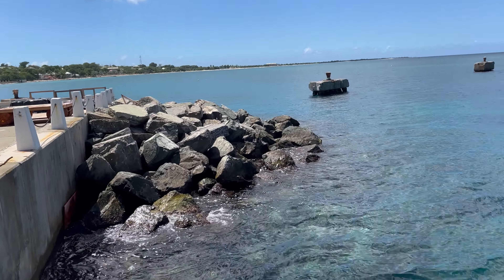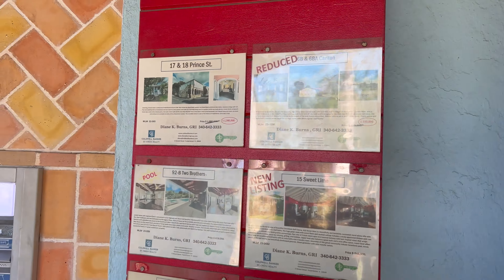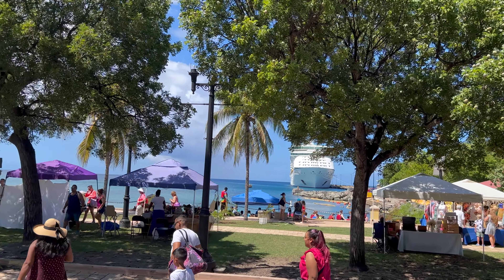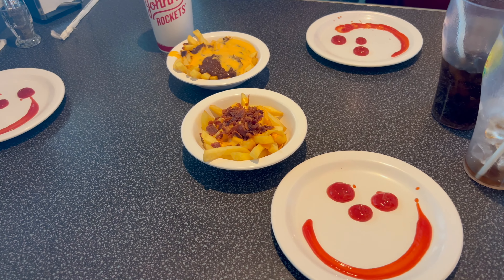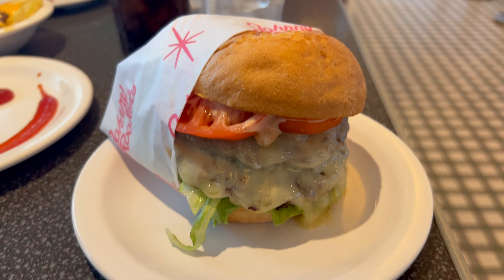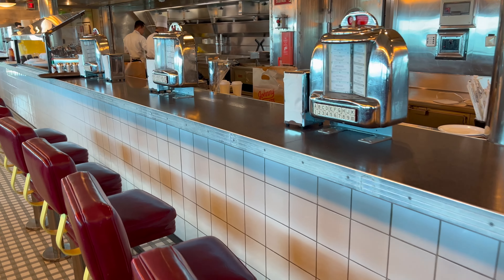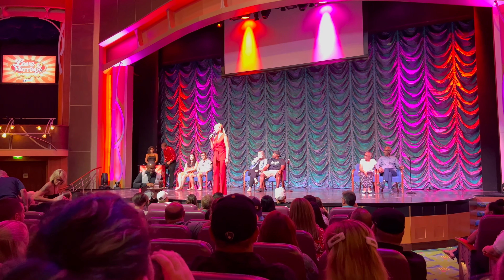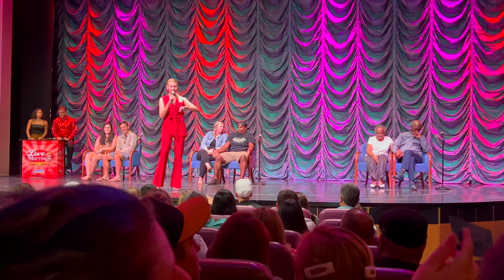Sailing the Adventure of the Seas Part 4! St. Croix USVI!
In this video, we step off the Adventure of the Seas and arrive at our first port day in St. Croix USVI, and it was amazing! The Virgin Islands are always nice to visit, and this island was a completely different experience. We also watch some karaoke, eat at Johnny Rockets, watch Cool Art Hot Ice Ice Show in Studio B, and the Love and Marriage Game Show! This is an absolute must watch, but it is adults only.

We set sail aboard the Adventure of the Seas with Royal Caribbean! Join me as we explore the ship, visit beautiful locations, see amazing shows and music, and eat really nice food! This trip is a 7 night cruise with 3 ports and 3 sea days.

commission if you click through the link and finalize a purchase.

Ready to try *RV LIFE Pro Trip Wizard* and *RV LIFE Campgrounds* now?
Good on the first year only. The discount is reflected on the payment screen.

Get in touch!

00:00 Intro
00:10 Breakfast at the Windjammer Marketplace
00:20 Stepping of the Ship
01:06 Information About St. Croix
01:27 Walking the Streets of St. Croix
03:36 Visiting Nester's Emporium
05:15 Some History and More Walking
06:25 Heading Back to the Ship
04:37 Dinner at Chops Grille
06:45 Johnny Rockets For Lunch
09:28 Leaving St. Croix
10:01 Cool Art Hot Ice Ice Show in Studio B
11:43 Love and Marriage Gameshow in The Lyric Theater
15:31 Outro and Thanks For Watching!